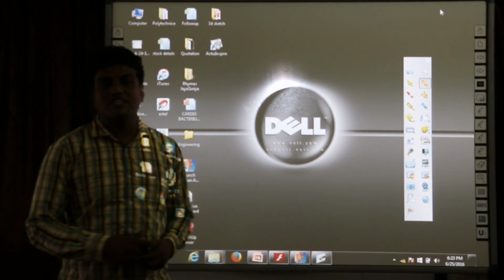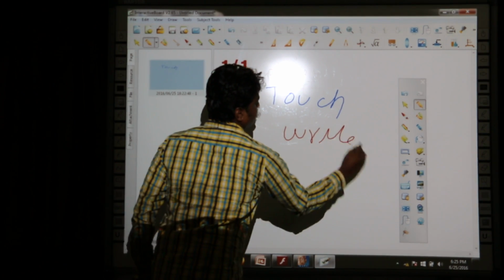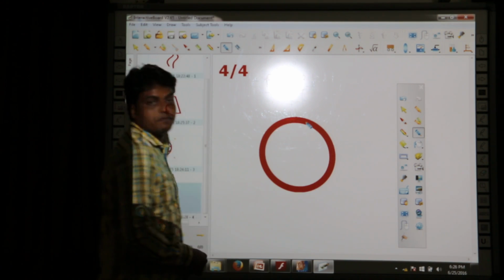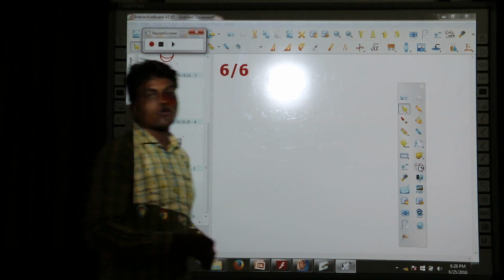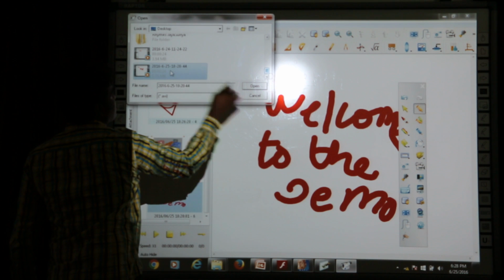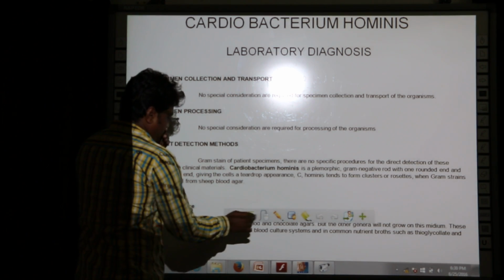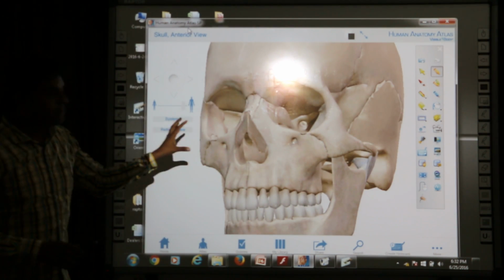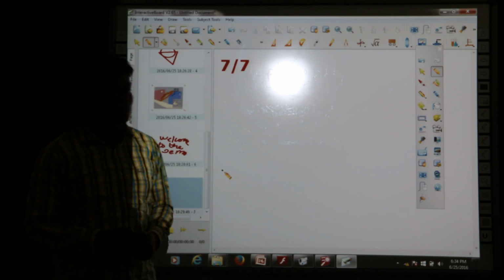Raptor Interactive Board Demo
Demo for Raptor Interactive White Board